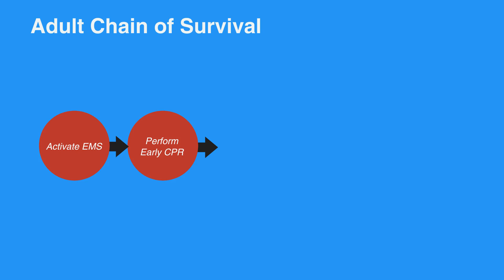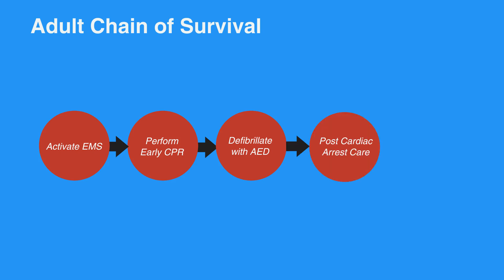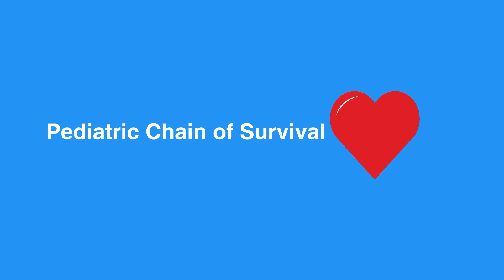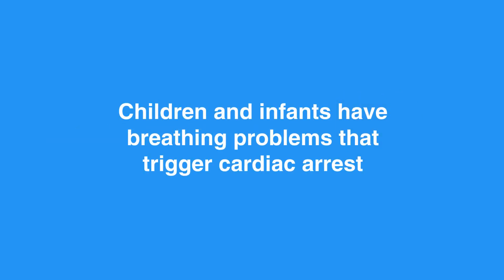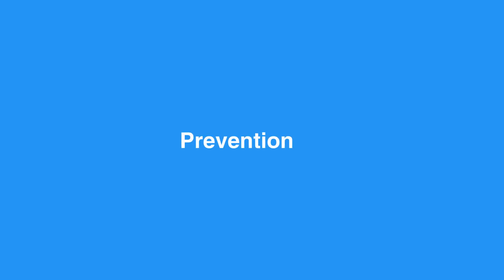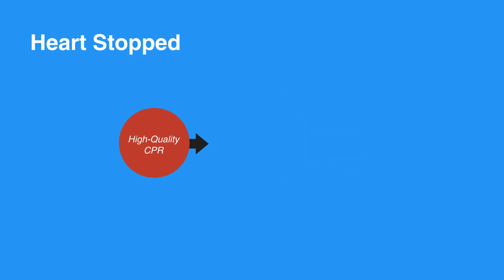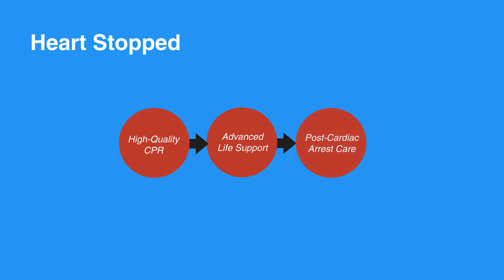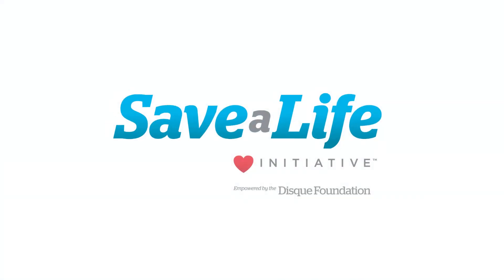3b: Initiating the Chain of Survival (2026)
The second lesson of chapter 3 discusses Initiating the Chain of Survival. The chain is described in detail. The segment covers both the Adult and Pediatric chain of survival in accordance with the most recent 2015 guidelines.

Early initiation of BLS has been shown to increase the probability of survival for an individual dealing with cardiac arrest. To increase the odds of surviving cardiac event, you should follow the steps in the Adult Chain of Survival.

The first step in the Adult Chain of Survival is to recognize symptoms and activate EMS. Next, perform early CPR. Then, defibrillate with AED. Once the EMS team arrives, they will provide advanced life support to the individual. When the individual becomes stable and is taken to the hospital, they will receive post-cardiac arrest care and start recovery.

Now let’s review the Pediatric Chain of Survival.

Emergencies in children and infants are not usually caused by the heart. Children and infants most often have breathing problems that trigger cardiac arrest.

The first and most important step of the Pediatric Chain of Survival is prevention. This means if you come across a child or infant who is experiencing breathing problems, take immediate action. In the case that the heart does stop, activate EMS and perform high quality CPR. If they are still unresponsive after performing CPR, the EMS team will perform advanced life support. After they are stable and taken to the hospital, they will receive post-cardiac arrest care and start recovery.